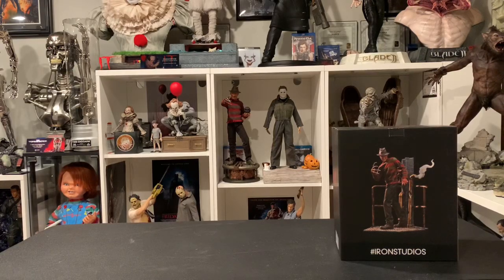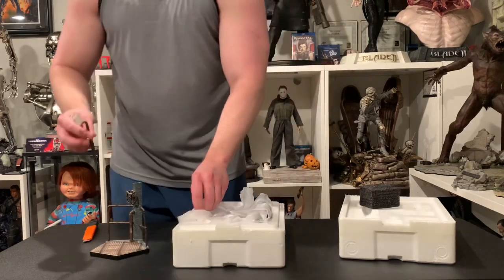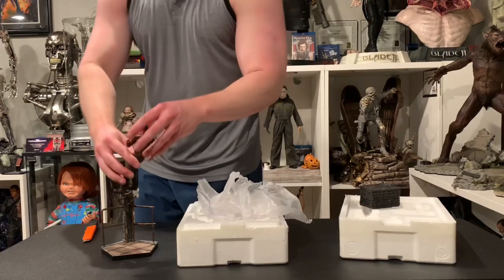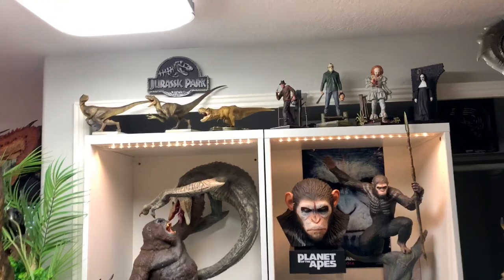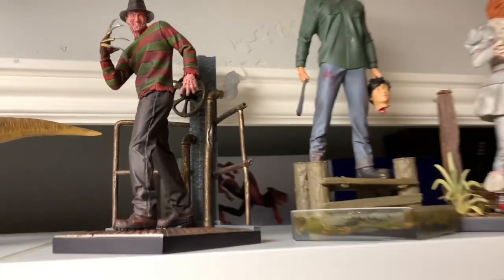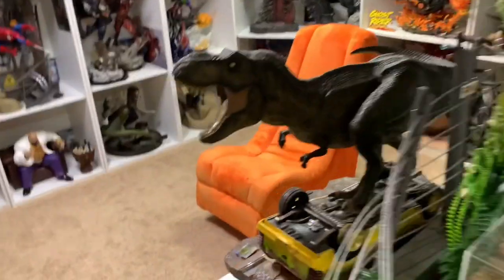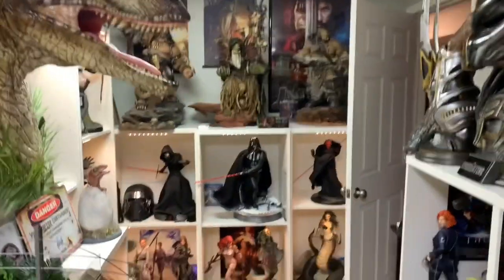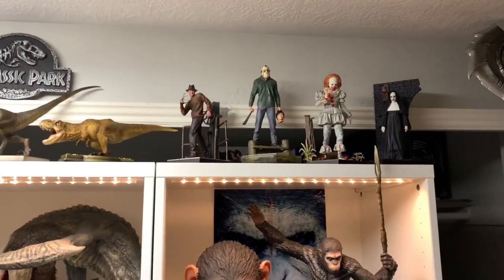Iron Studios Freddy Krueger 1:10 Deluxe Statue Unboxing and Review